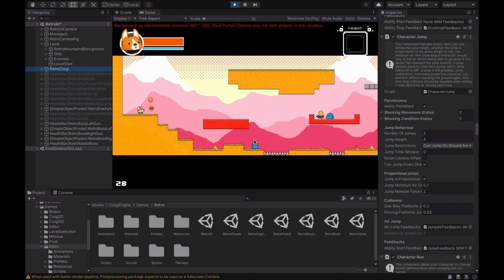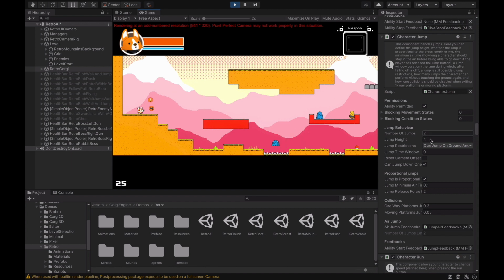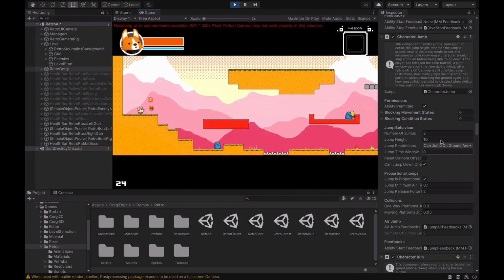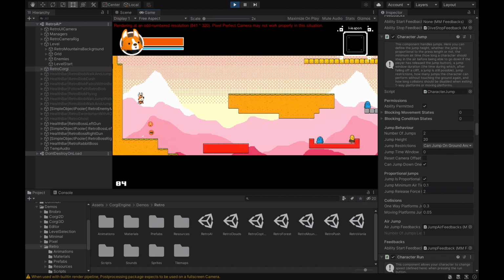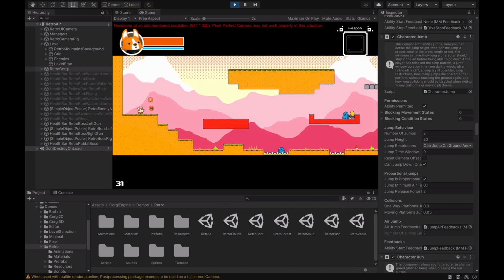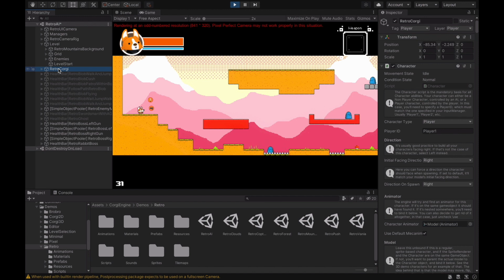Unity Quick Tips #1: Play Mode Tint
When Unity is in play mode you can change any settings that you have made available to the editor but when you stop playing the game the settings will revert back. This is the desired behaviour but sometimes it can be frustrating if you forget or you don't realise you are in play mode - we've all done it. In this video, I teach you about Play Mode Tint. It will give you a visual indicator when you are in play mode.

The asset package I am using in the video is called Corgi Engine - 2D + 2.5D Platformer. It is a very comprehensive game engine, here is a link to the asset store